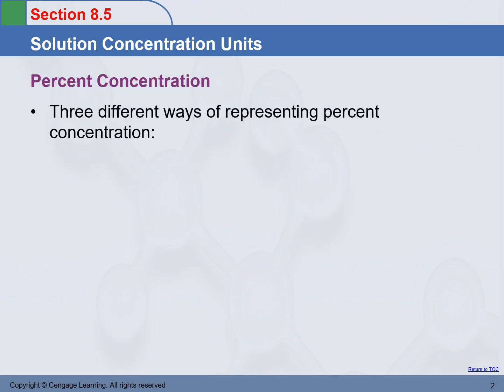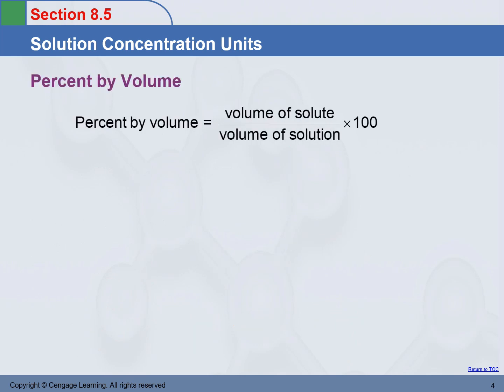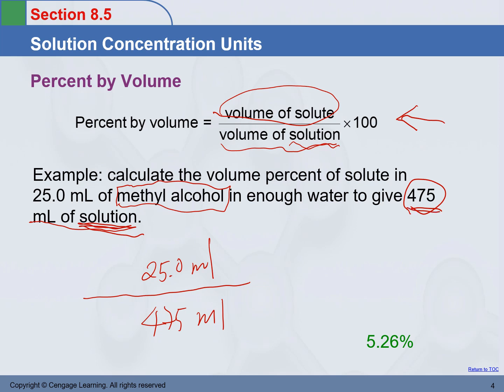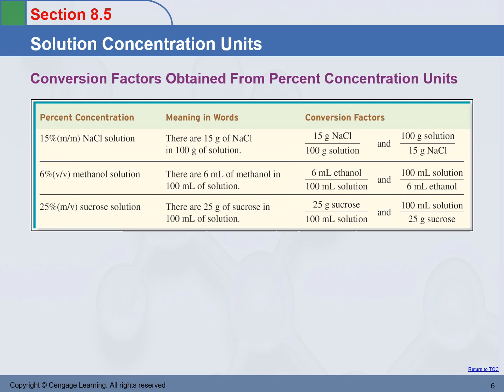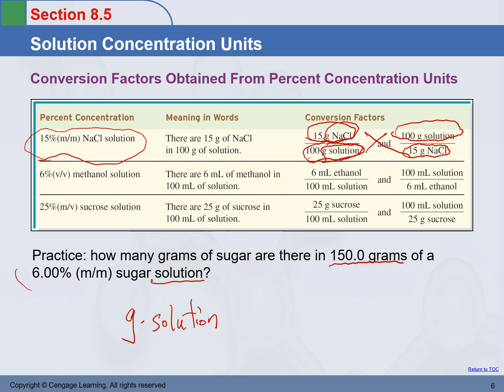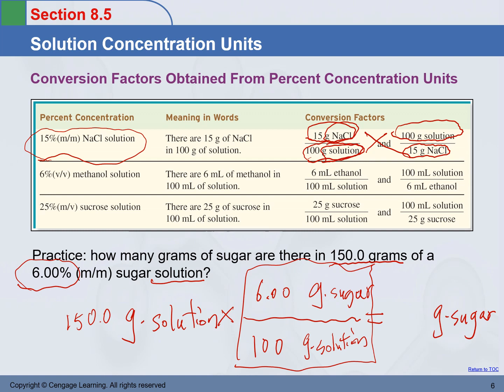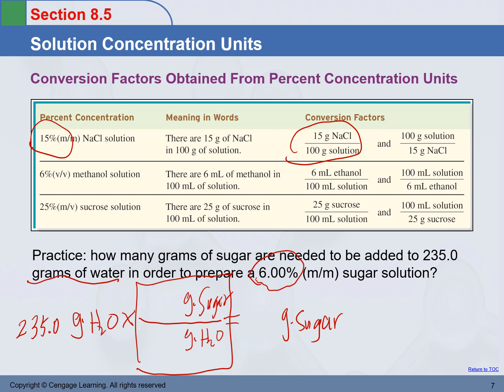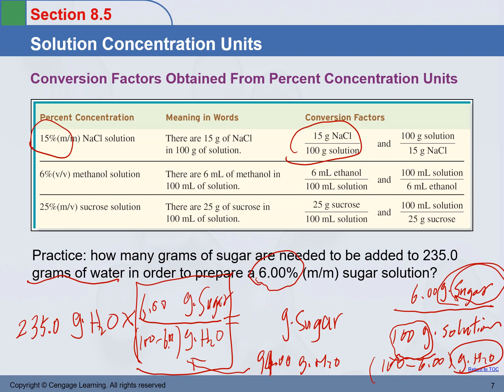CHEM 1050 chapter8 05 Percent Concentration